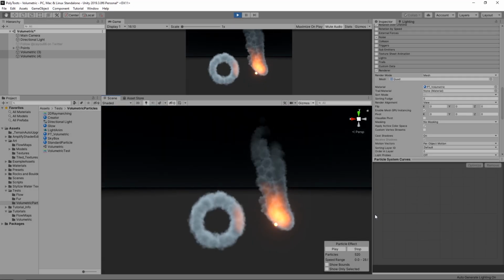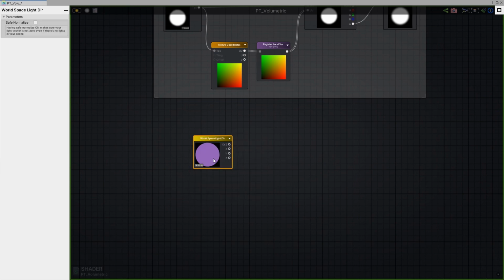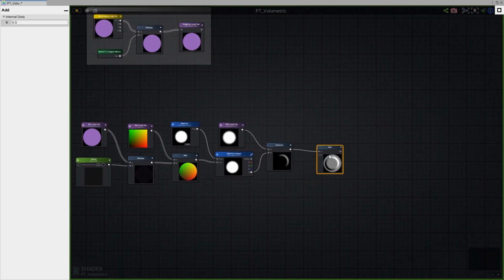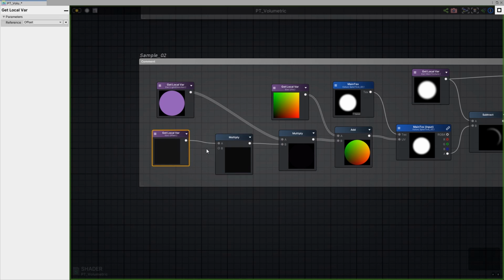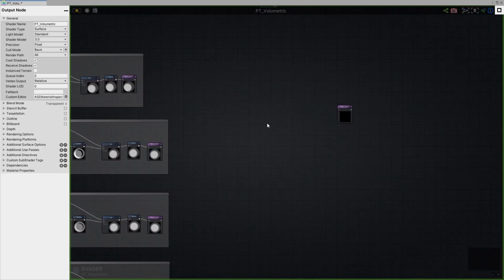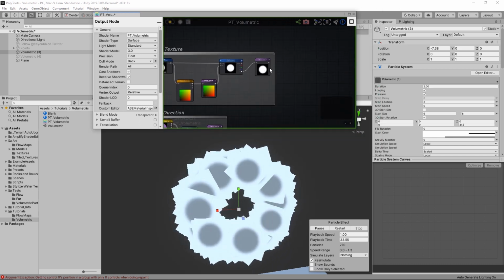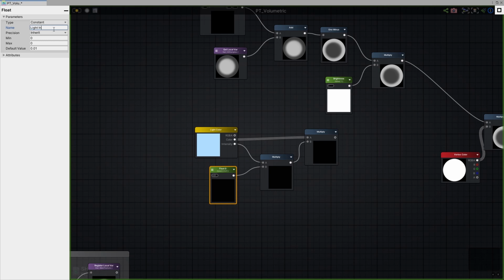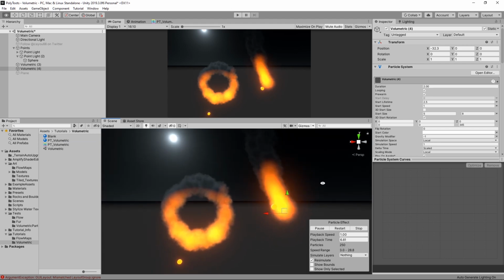Volumetric Particles in Unity with Amplify Shader Editor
Hello!
In this video we're looking at upgrading our particles in unity by creating a simplistic-ish shader with amplify shader editor. It aims to re-create the volumetric effects of modern particle systems whereby light actually has a proper effect on our particles.

who I recommend following because he's a much smarter man than I am.

Slight note that nobody will notice:
I completely forgot to hook up the "Density" from the first example. This is basically just a range of 0 - 1 multiplied by our alpha. Nothing fancy!